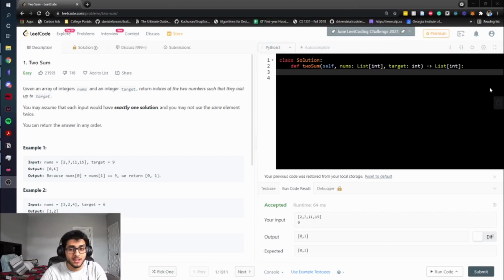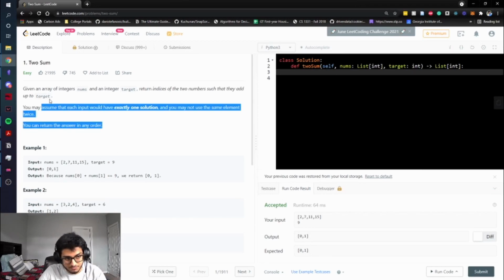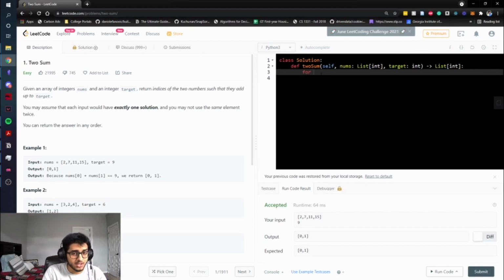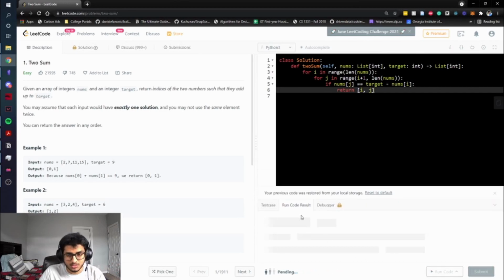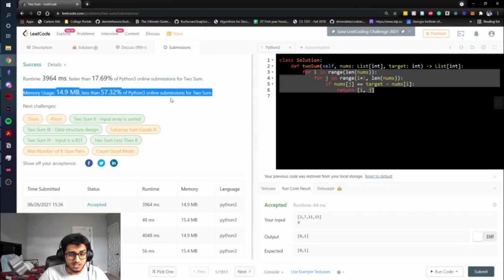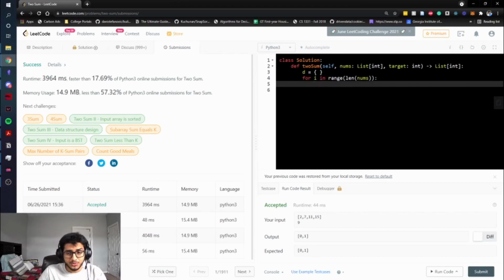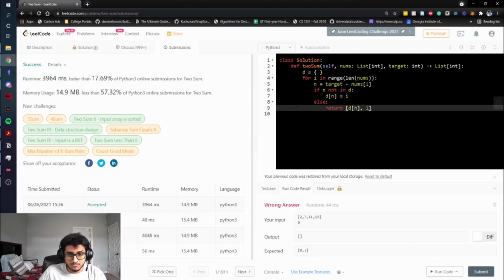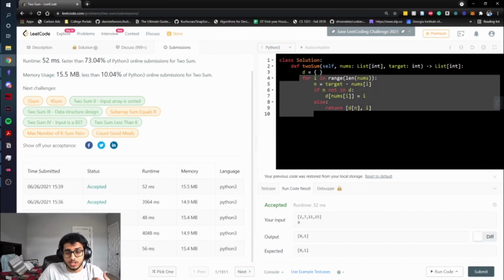Two Sum Solution (Python) | LeetCode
In this video, I walk through the solution for the Two Sum Problem on LeetCode that you can find This is a classic coding interview question and a good intro to the world of coding interviews and competitive programming.

I'm now a high school graduate from the North Carolina School of Science and Math that loves programming, math, and reading. I'll be going to Georgia Tech in the fall of 2021 and will be majoring in Computer Science. On this channel, I make videos related to machine learning and programming, lifestyle vlogs, productivity tip videos, and will start uploading reviews/recommendations for books I've been reading.

On this channel, I like making videos about things like AP Calculus, A-Levels Mathematics, College Admissions, College Applications, Mathematics, Programming, USAMO, USACO, USAPhO,  science, math, competition, extracurriculars, education, exam, studying techniques, exam prep, test, how I study in 2021, final exams, how to be productive, how I study in quarantine, algorithms, coding, computer science, chemistry, biology, research, internship, college classes, physics, memorization, UC Berkeley, EECS, UCLA, UC, walkthrough, review, cramming, Georgia Tech, Advanced Placement, AP, Harvard, admissions, Berkeley MET, Yale, high school, student, study, day in the life, stem, olympiad, and college.